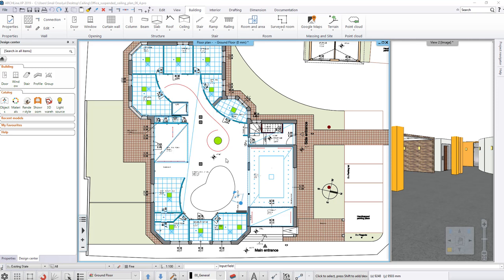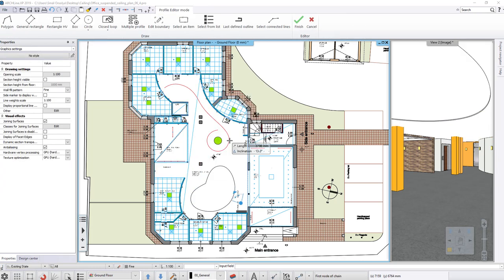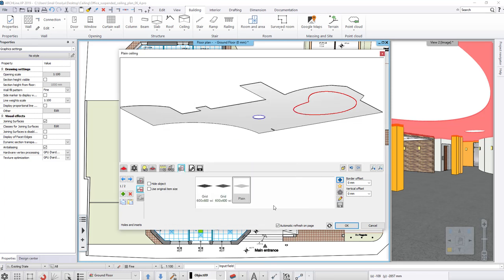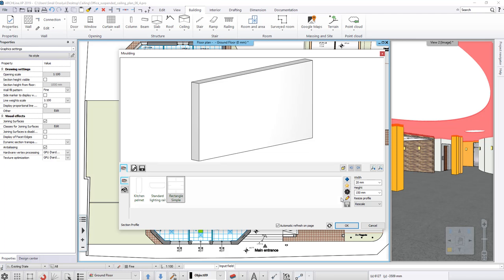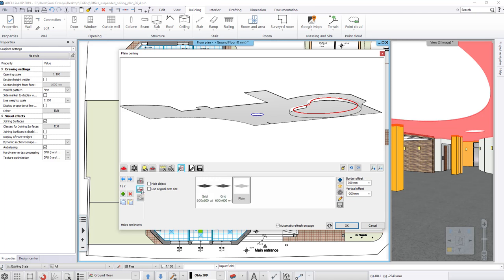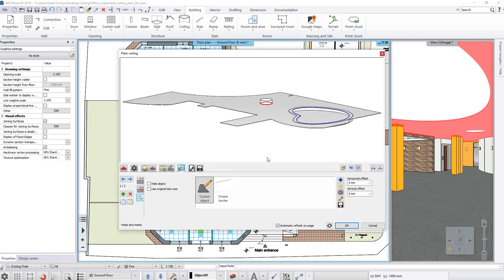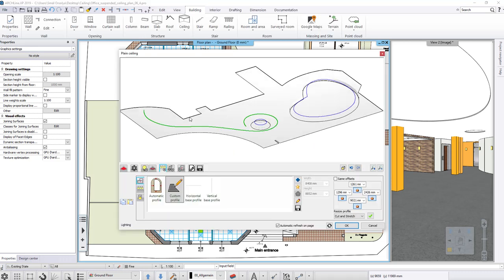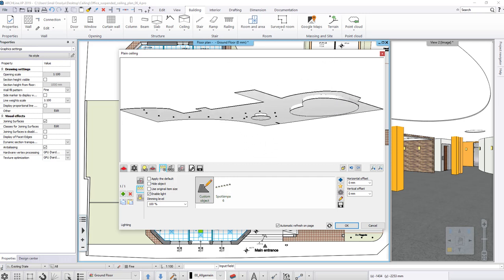Working with complex shape ceiling - ARCHLine.XP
In this tutorial video we will show you how to work with complex shape ceiling in ARCHLine.XP.